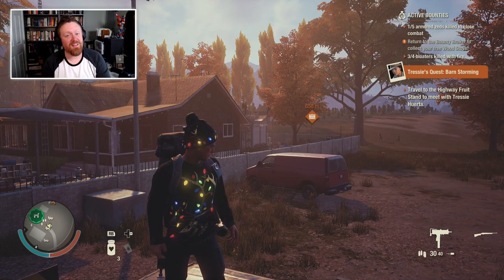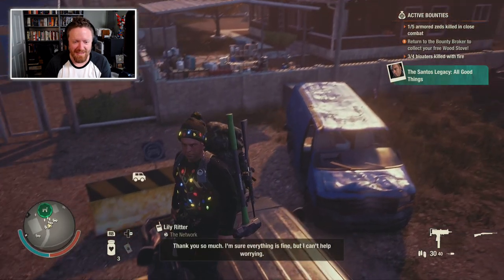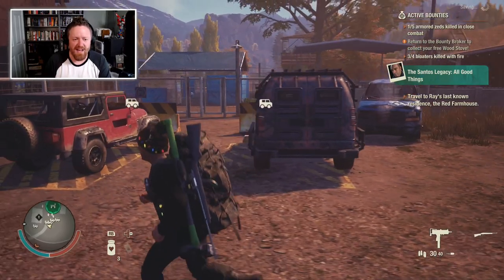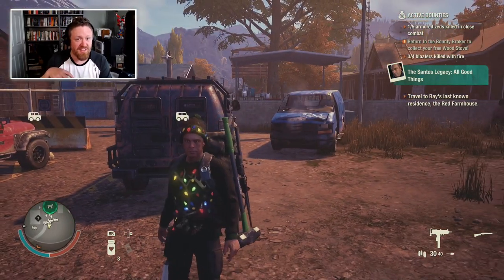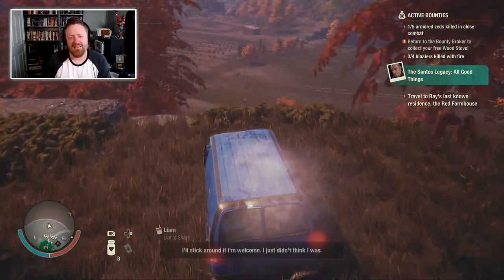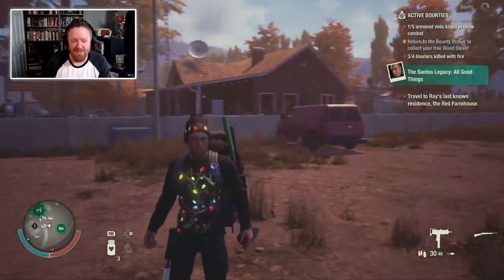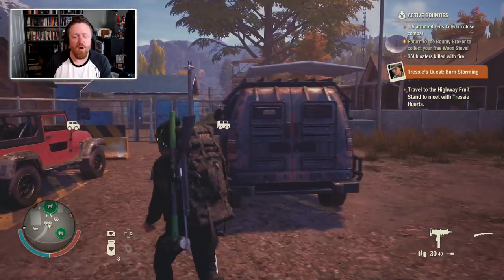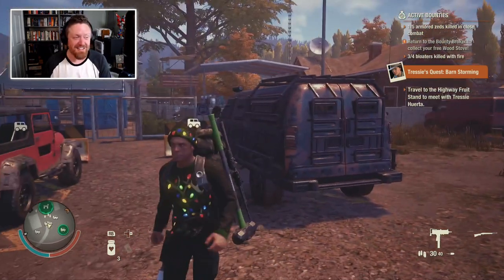How to Get INFINITE VANS — The Lion's Share — State of Decay 2 — Part 45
Joe Swarner just figured out WHY I'm getting infinite vans at the Farmland Compound, and I have to decide whether to fix the issue ... or LEAN INTO IT HARD.